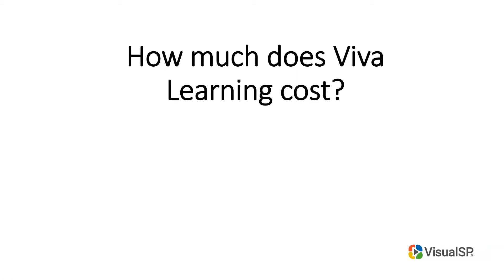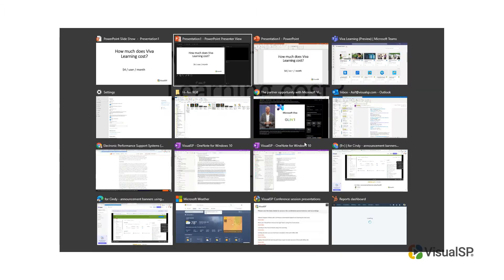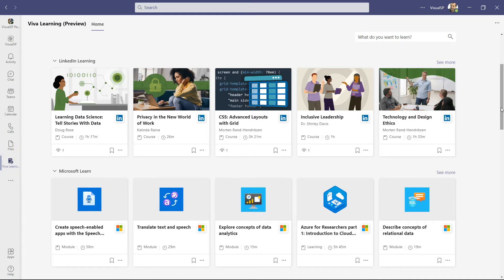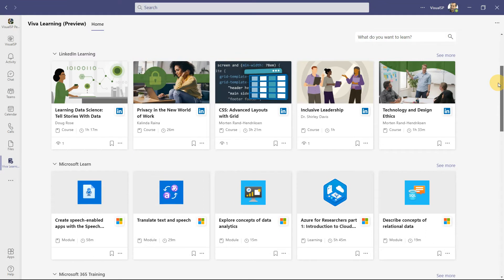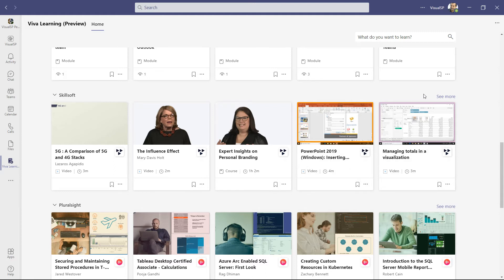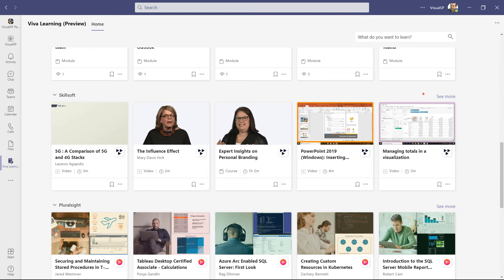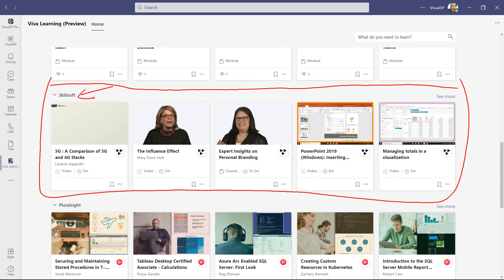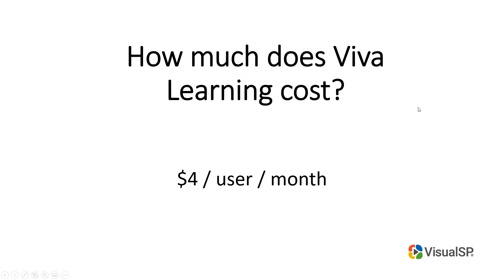How much does Microsoft Viva Learning cost?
Microsoft Viva Learning is a destination learning platform that appears within Microsoft Teams.

This video answers the question of how much does Viva Learning cost and what do you get with it.